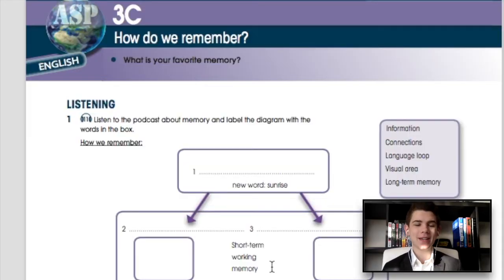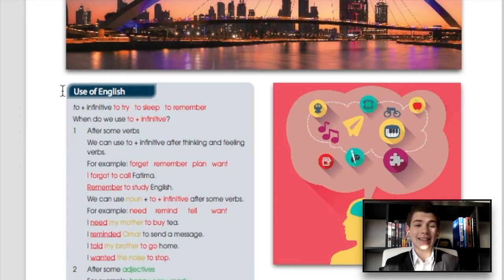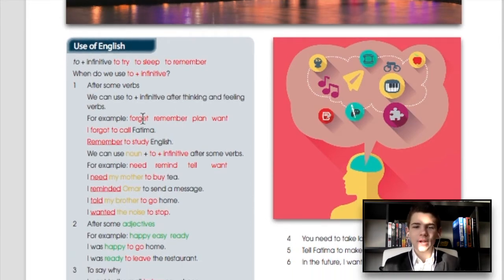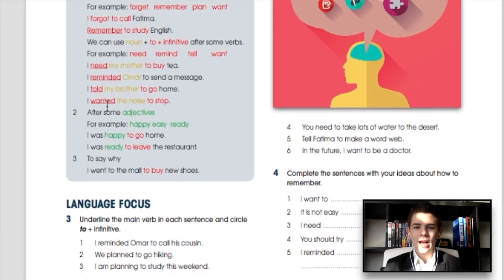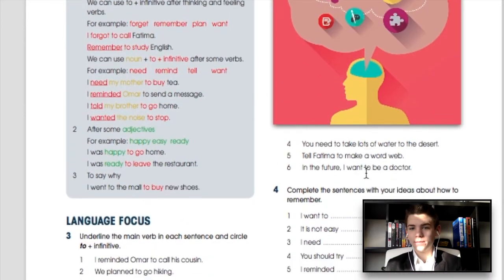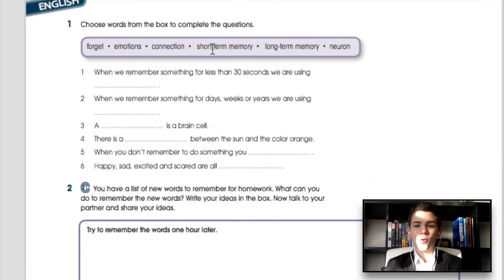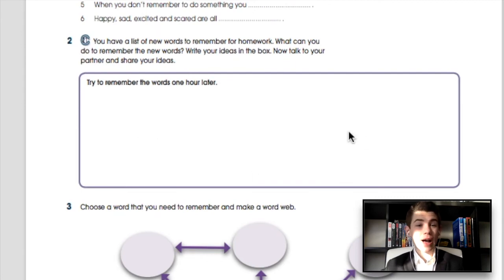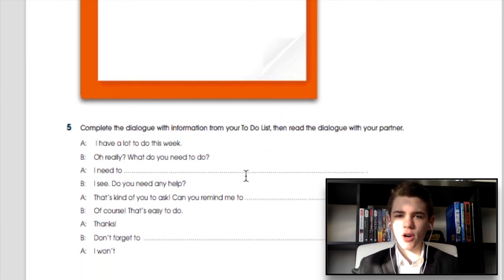G9 English Lesson 3C with Gabriel Smith